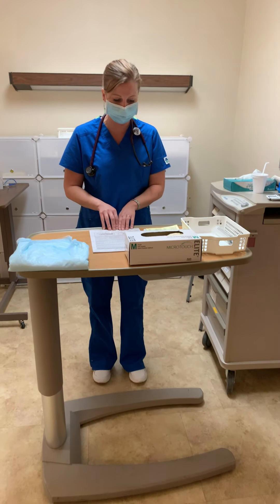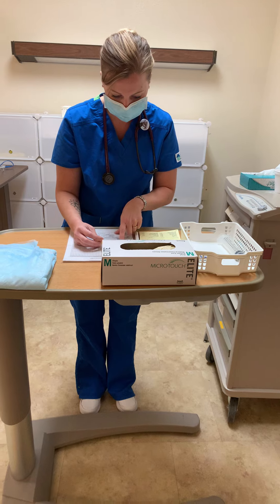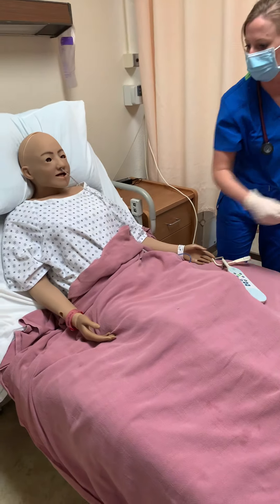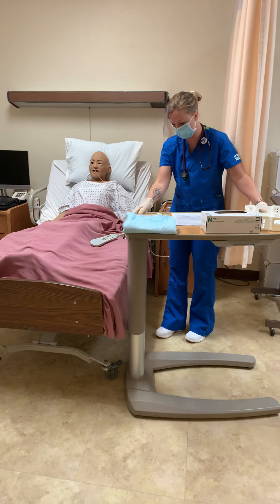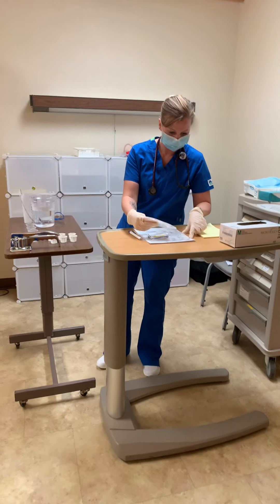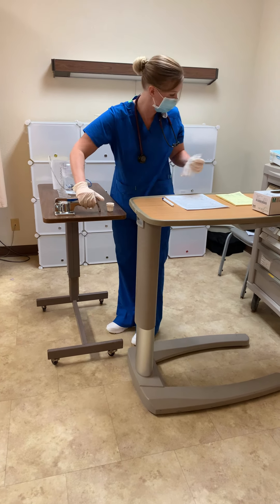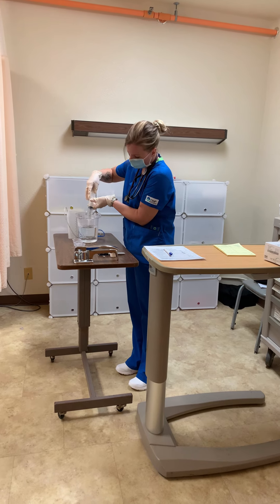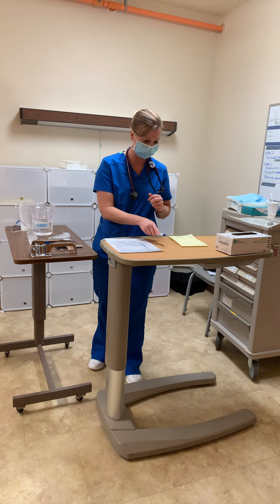Week 8 video 2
I&O, NG tube feed and med distribution